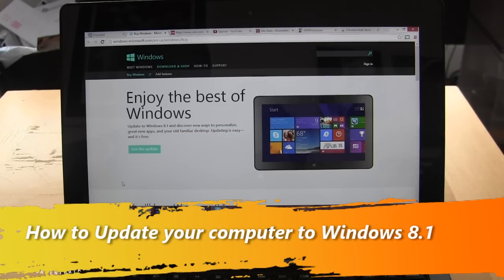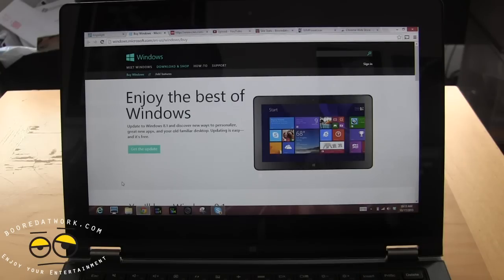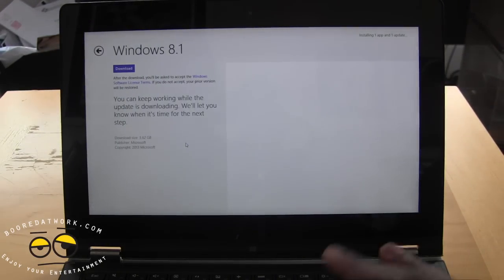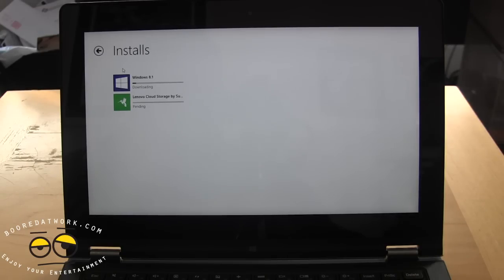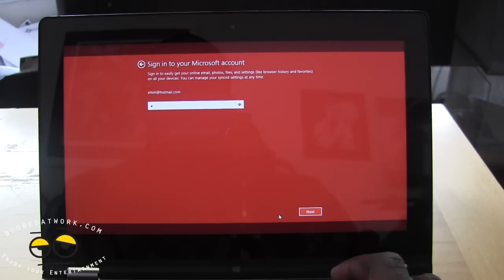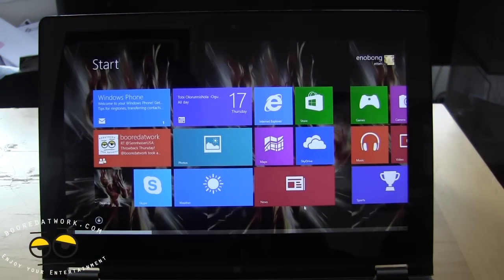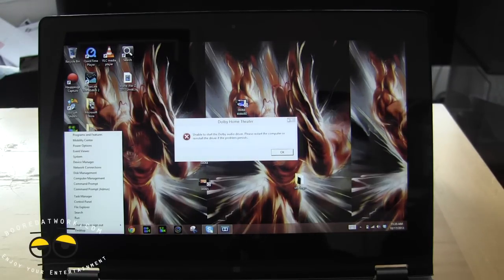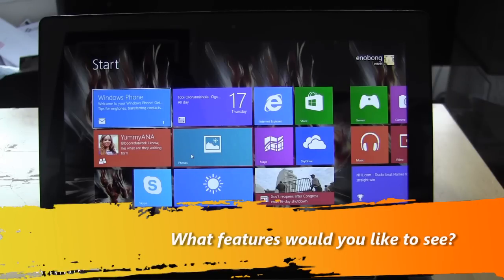How to update your Computer to Windows 8.1